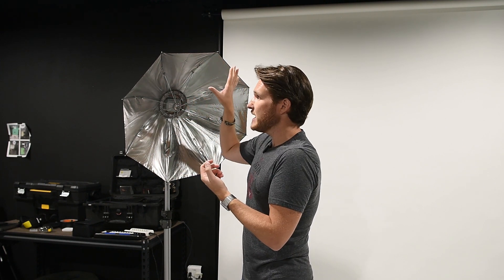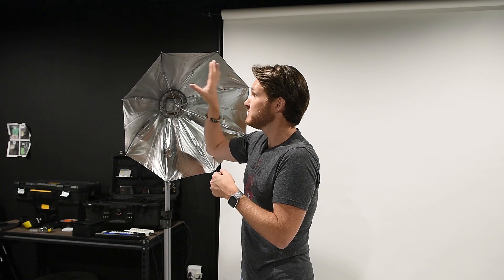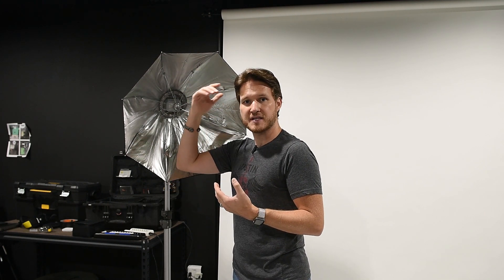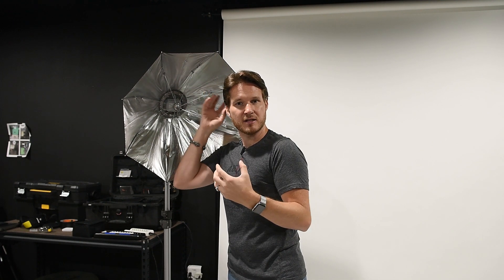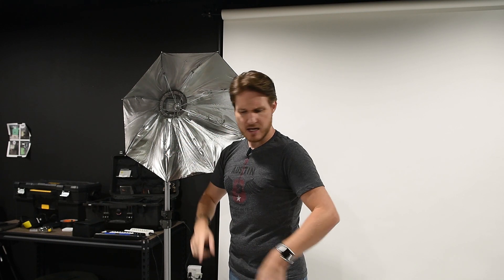REDO - Headshot Studio Photography Lighting and Retouching Tutorial - part 1.5 of 4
Sorry about the last video! This one is a REDO with more accurate info on camera settings, studio lighting, and more!

This was a completely impromptu last minute idea, so please bear with me as I trip up all over myself :)

Ok, hopefully this will be the first installment of a four part tutorial covering everything from shooting headshots, lighting equipment, through lightroom, retouching, and photoshop.

Part 1: Studio and Lighting Setup

Equipment:
7-feet Westcott parabolic umbrella (silver)
26-inch Westcott Rapid Box Octa Softbox
Nikon SB-910 AF Speedlight (3x)
Phottix Strato TTL Transmitter
Phottix Strato TTL Receivers (3x)

Nikon D810 Settings:
1. Mode: Manual
2. ISO: 64
3. Focal Length: 70mm
4. Aperture: f/8
5. Shutter Speed: 1/160 sec
6. White Balance: Daylight

Nikon Speedlight settings:

1. Parabolic Speedlights (2x): Manual at 1/4 w/ wide-angle adapter
2. Rapid Box Speedlight (1x): Manual at 1/2 w/ plastic diffuser dome attached